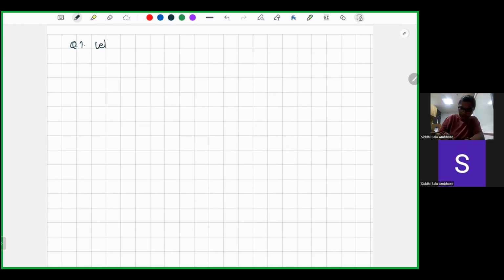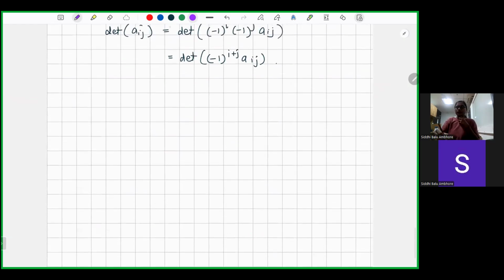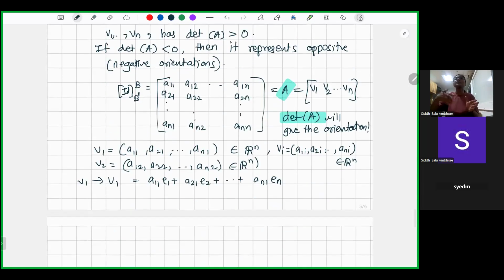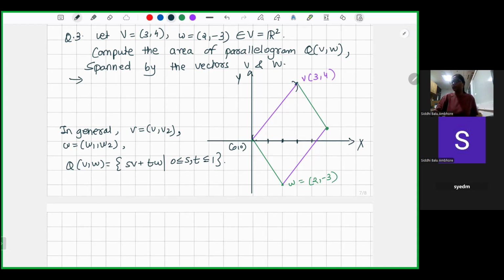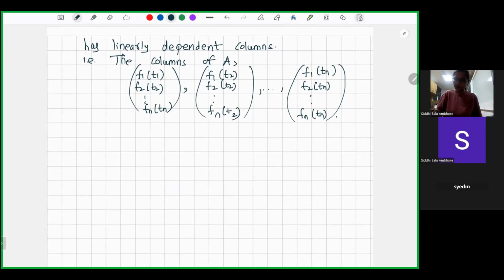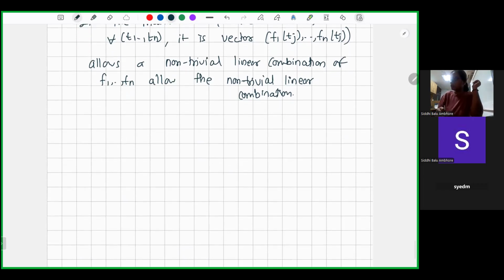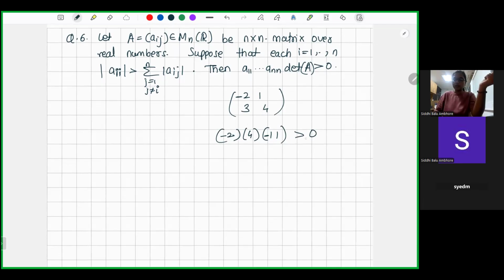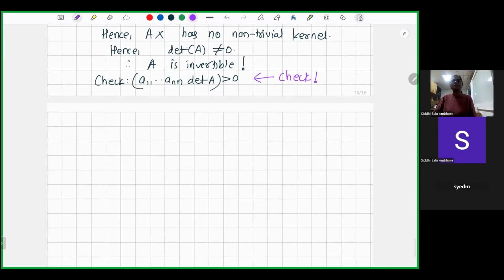Determinants | Orientations | Area | Matrix Applications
Topics Covered in this Session:
1. Determinants
2. Orientations
3. Area
4. Matrix Applications